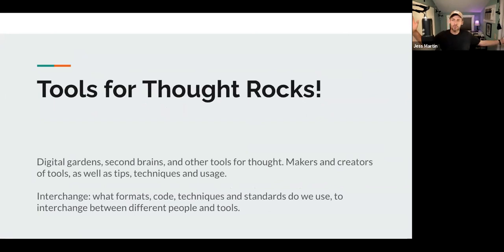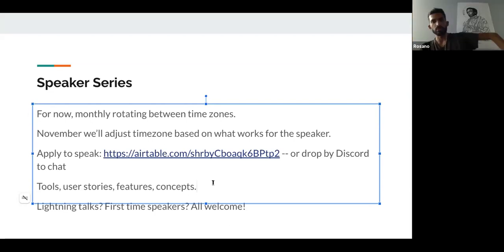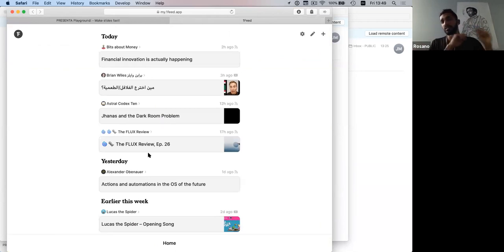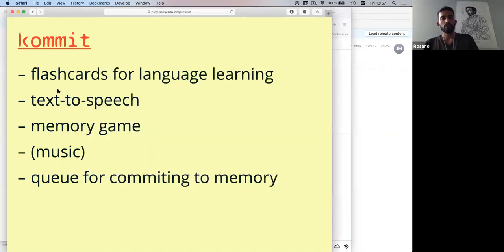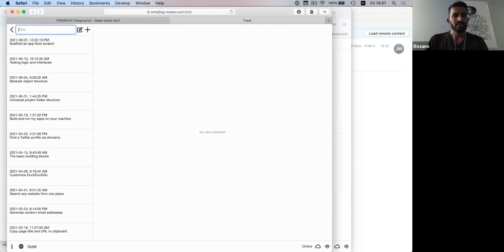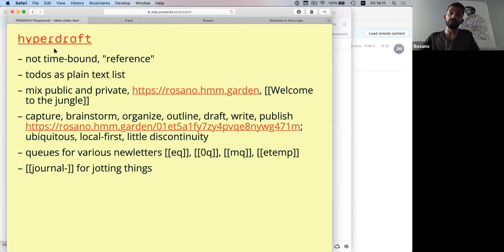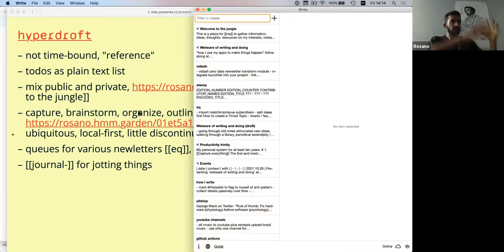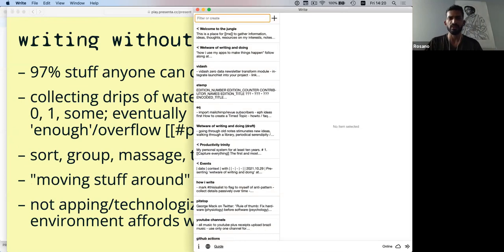Tools for Thought Rocks: October 2021 Meeting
Rosano: 'The wetware of writing and doing' about his own homegrown publishing and productivity tools.

Rosano did an amazing job linking to time stamps of the video